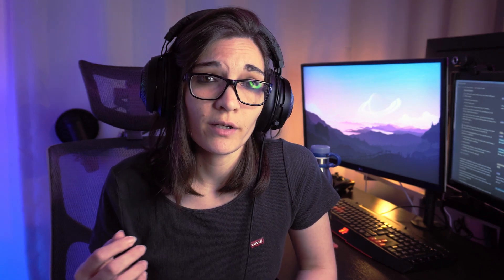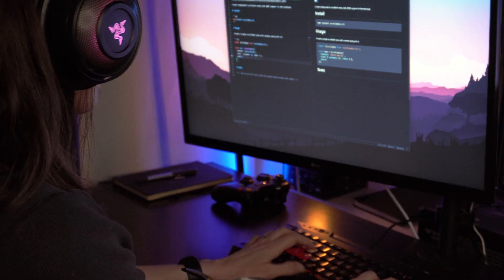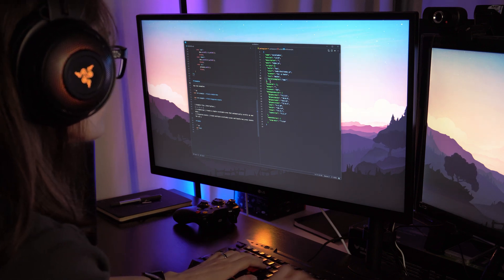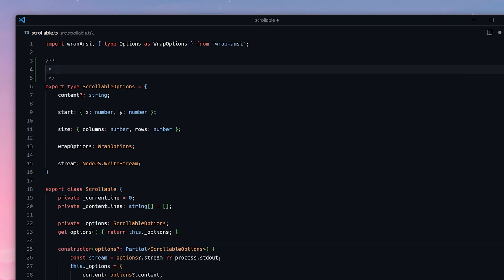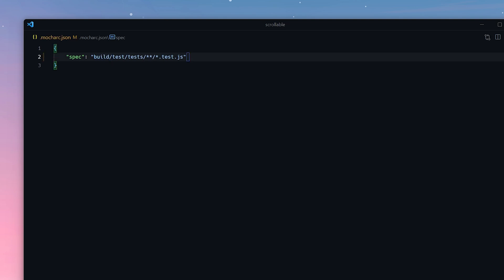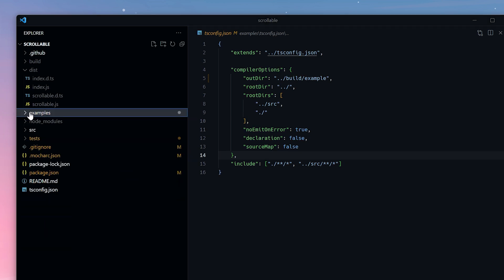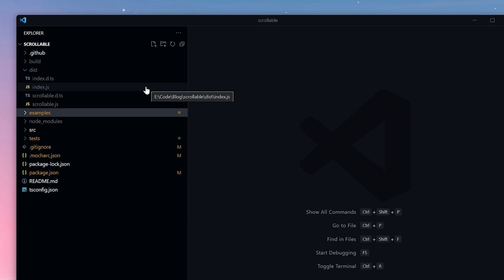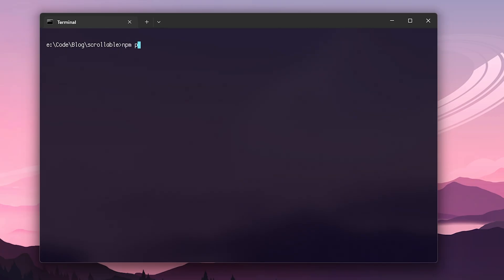Building an NPM package - Part 4 - Documentation and Publishing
Finally! We're publishing our NPM package! This is the 4th video in a series we started 4 weeks ago, were I show you how I built my first public NPM package with TypeScript from scratch.

Today we're on the last steps of the process. We will add a README with some pretty decent documentation, we'll document the code with JSDoc, and finally we'll publish our package in the NPM public registry.

This was an actual project of mine that I decided to document and share, so you'll get to see the real process including things exploding in my face and how I fixed them.